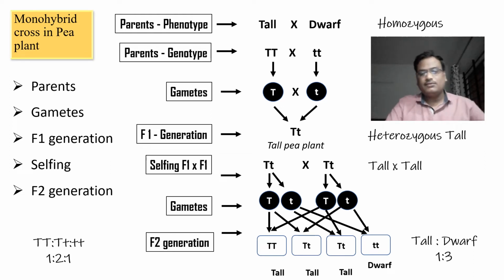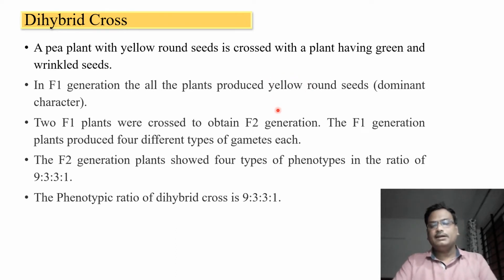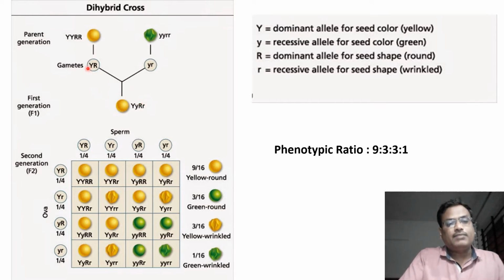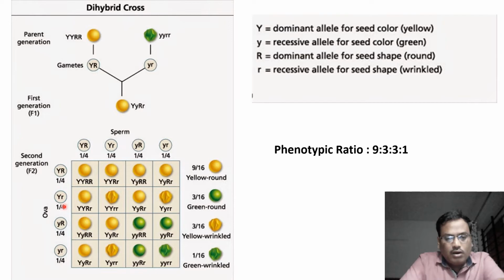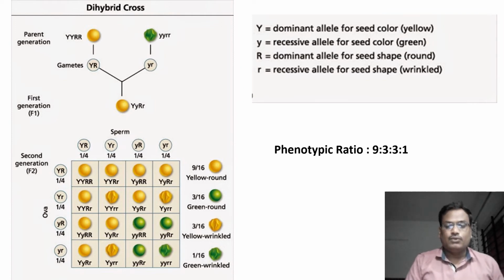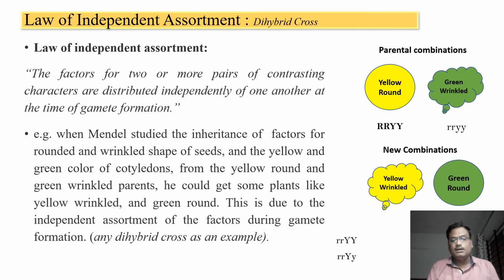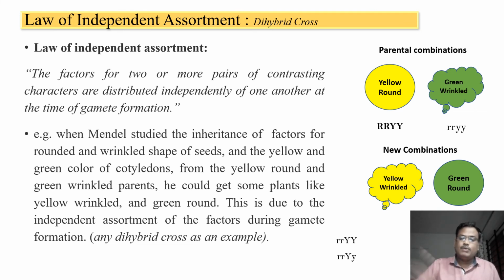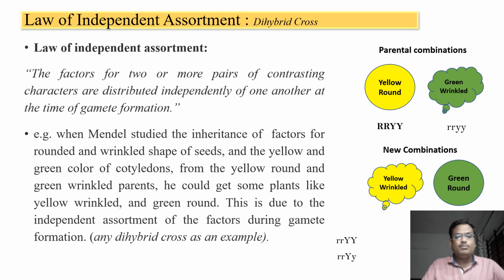Mendelian Genetics -2 : Dihybrid Cross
IV Semester Genetics